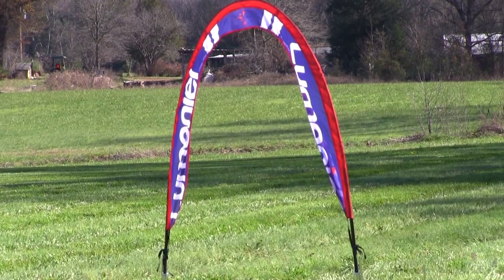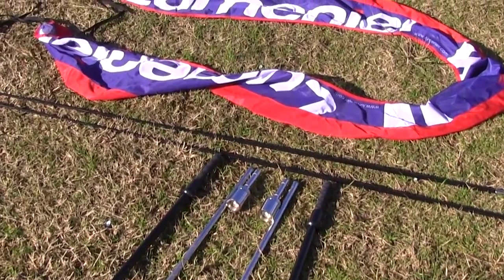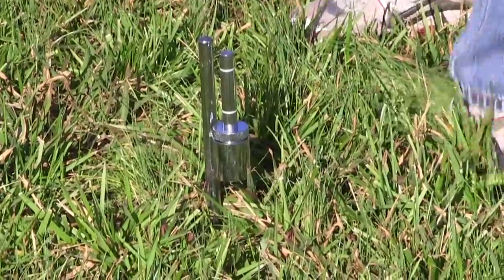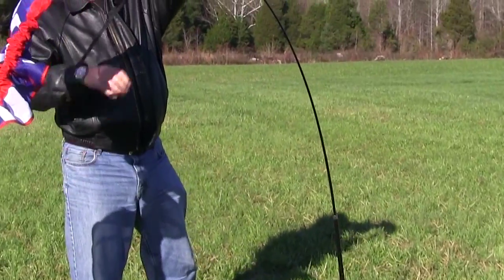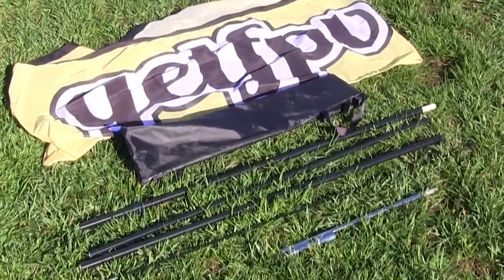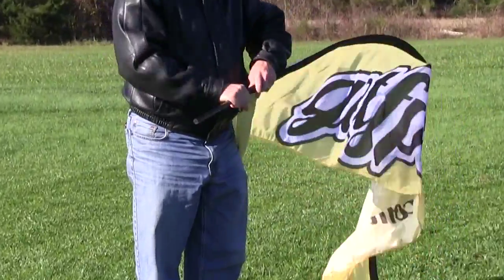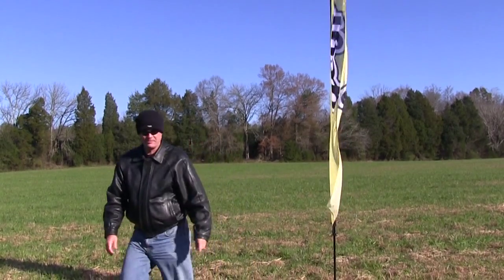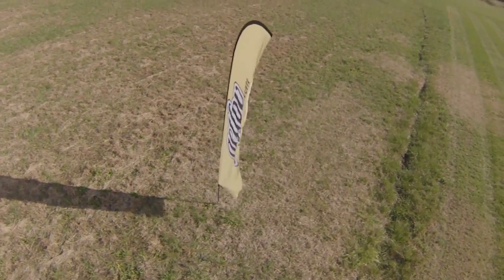FPV Racing Gates & Flags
The full review has photos and detiails such as pricing